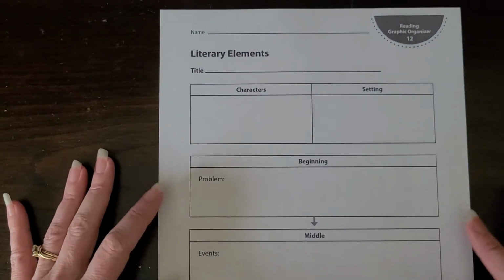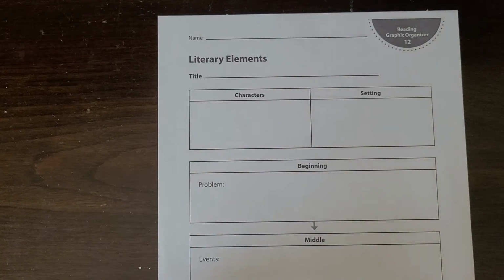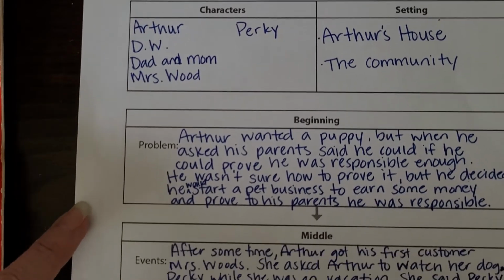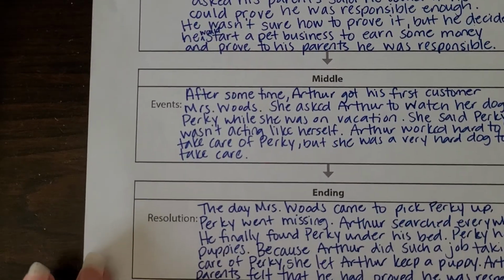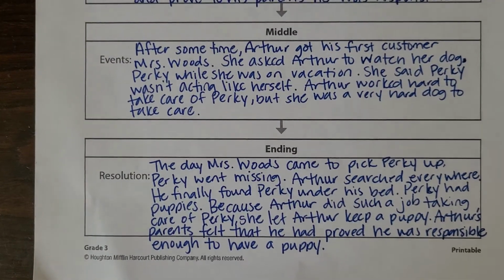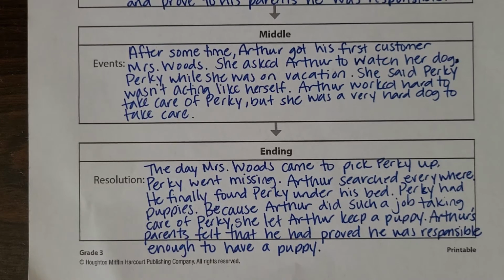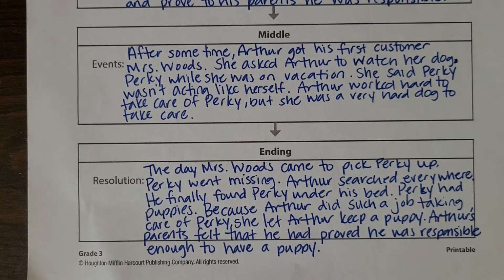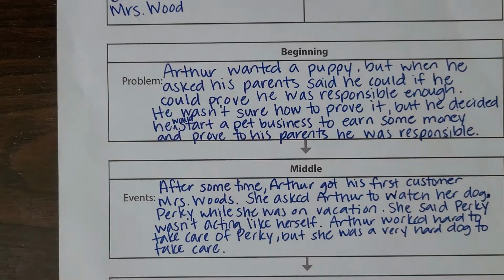Plot Elements Lesson 4/13